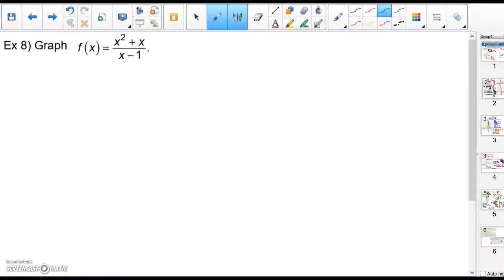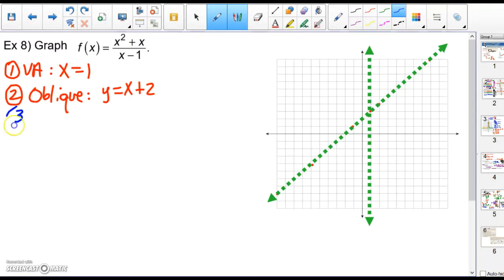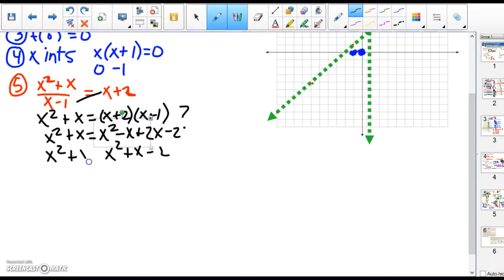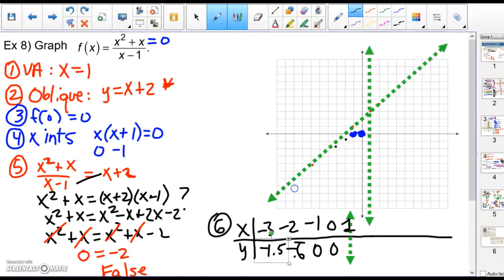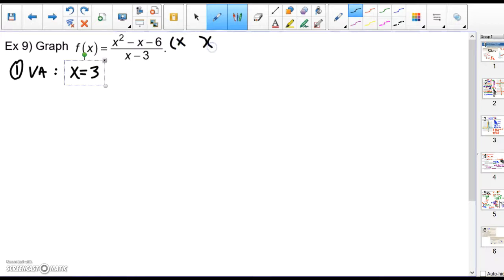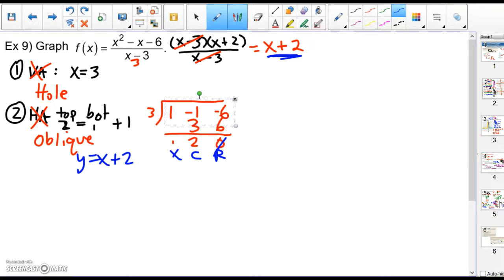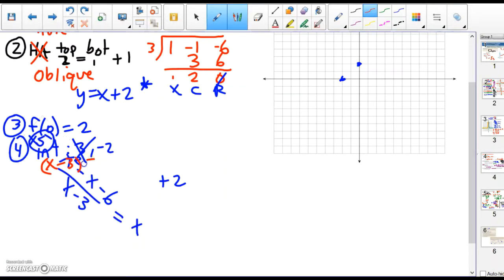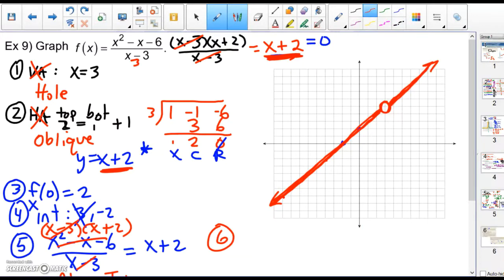CA 3.5 part7